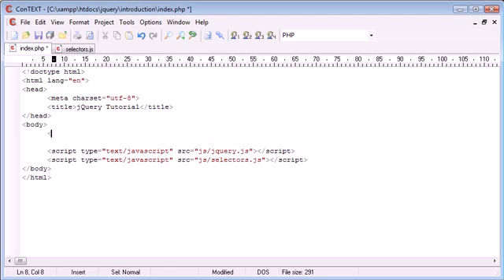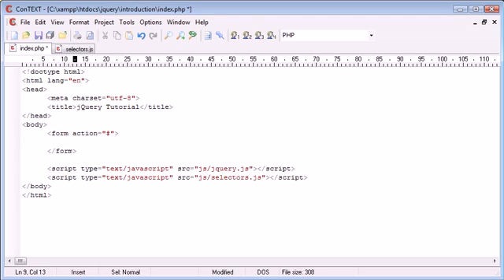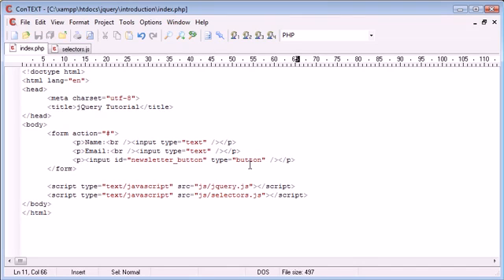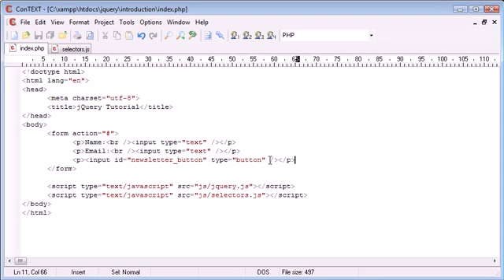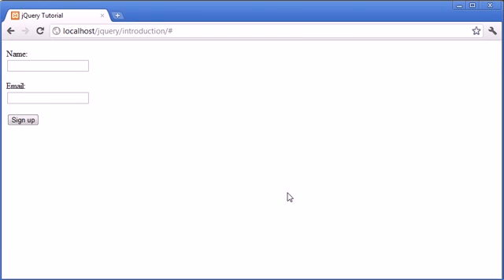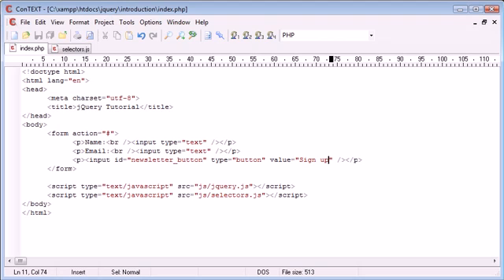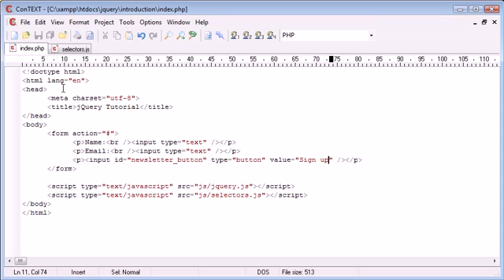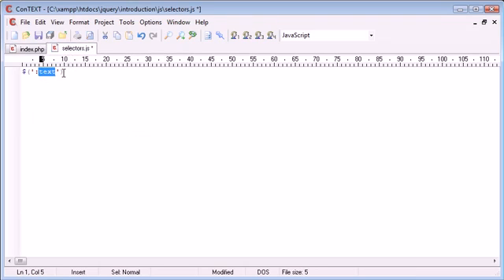jQuery Tutorial 25 Basic form field selection